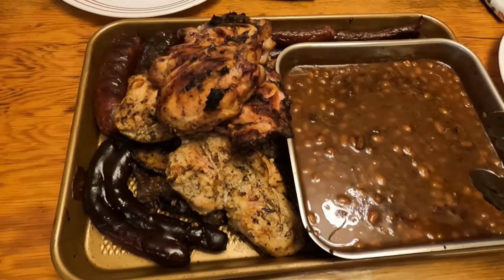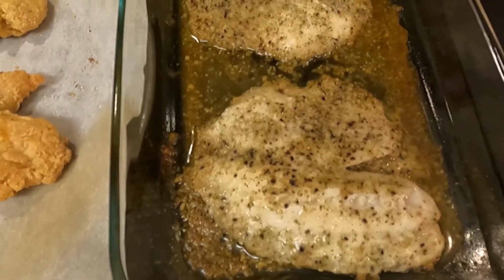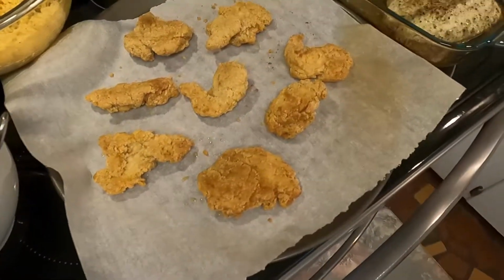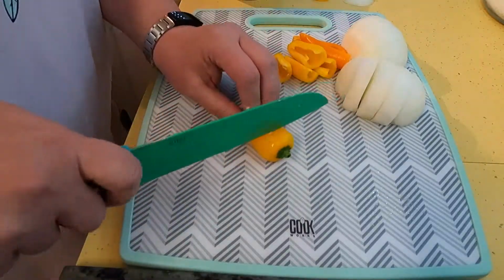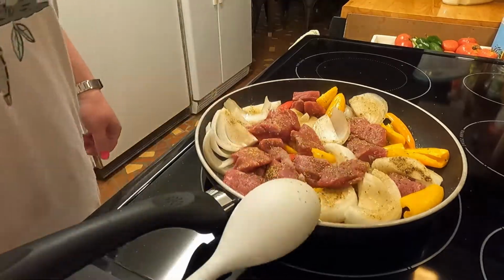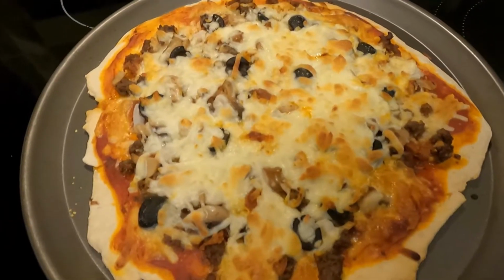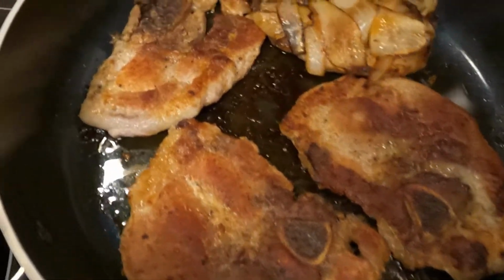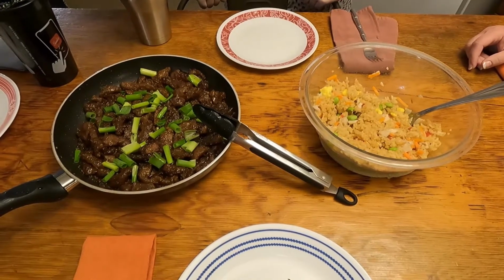What's For Dinner August 8th Through 14th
Here is my planner channel I don't PR for her, I just love her so here is Fran from @grandplans shop Amazon Storefront Here are the beef tip recipes I have on my channel

You can speed up videos by clicking on the cog on the left bottom corner if you don't know. You can also slow them down. So, if I'm going to slow speed me up a little, or if I am going too fast slow me down. I want to thank everyone for your support of my channel.